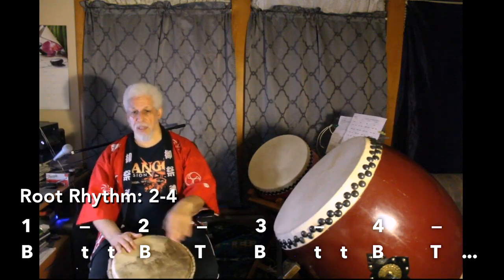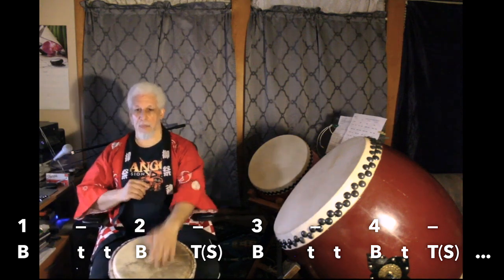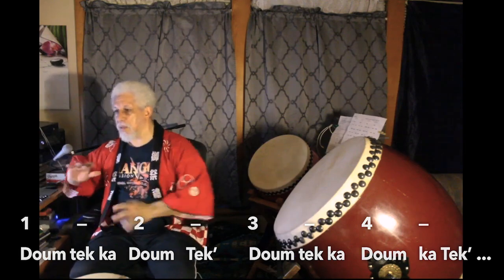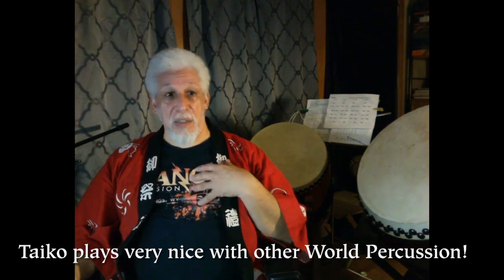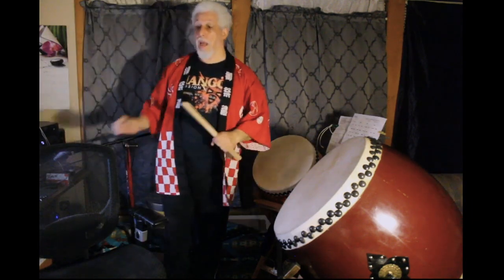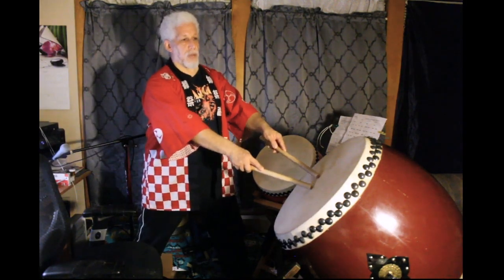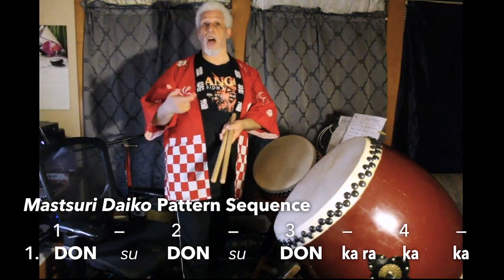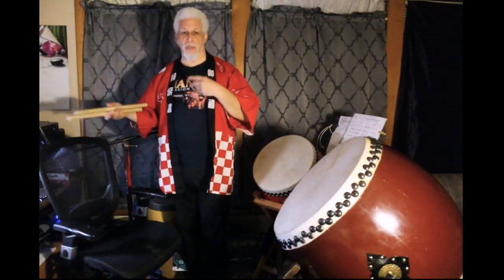Intro to Taiko - Matsuri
Introduction to the Taiko classic festival song Matsuri - for the Shangö Percussion Taiko Team Students.